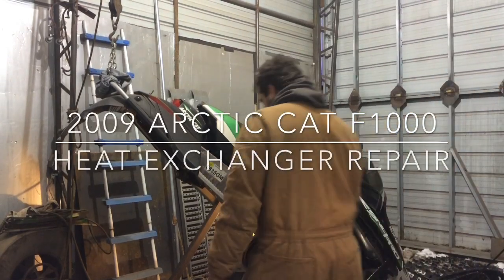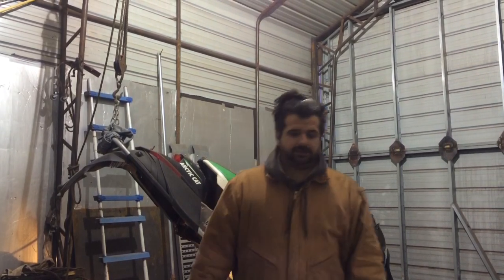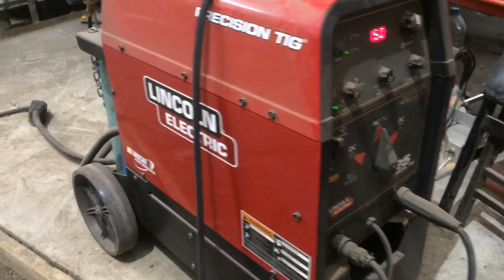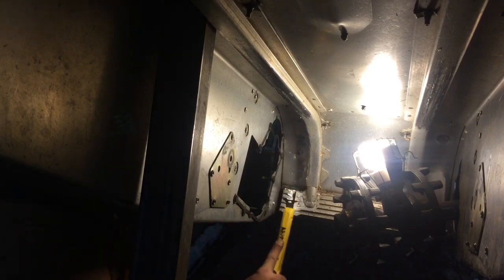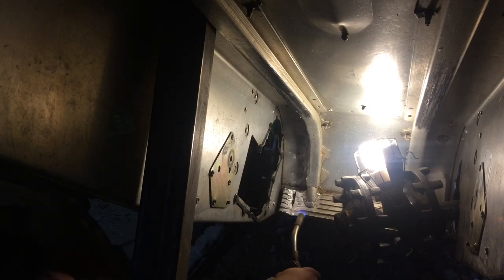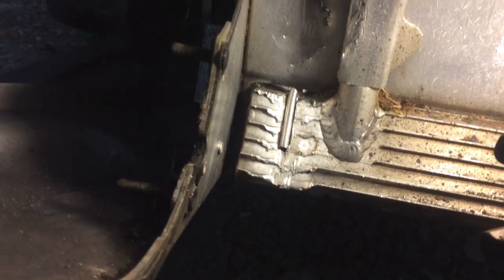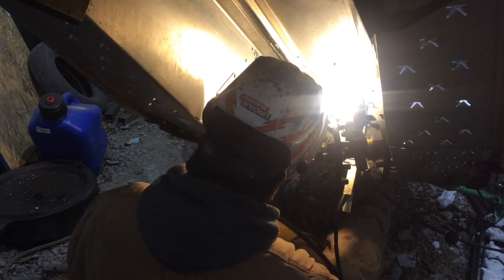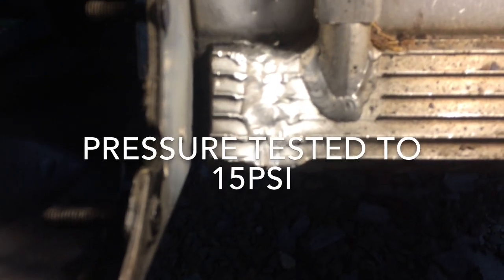How To Fix Snowmobile Heat Exchanger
2009 arctic cat f1000. Aluminum tig weld